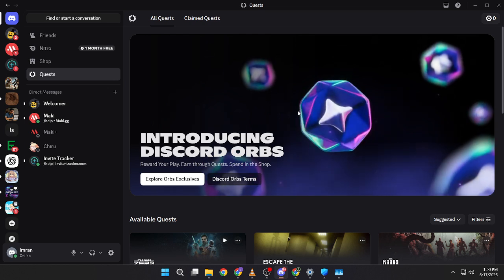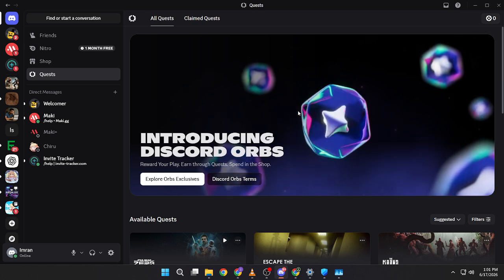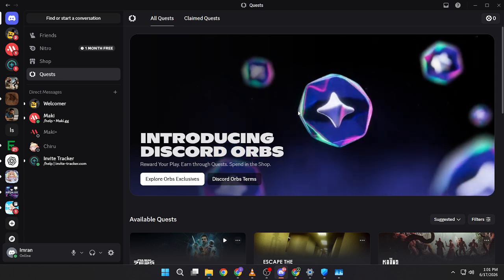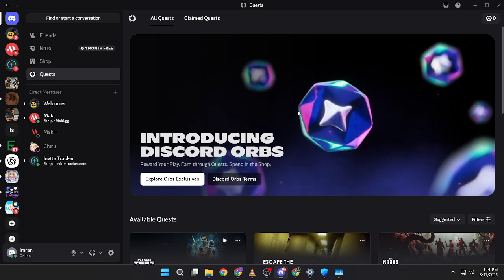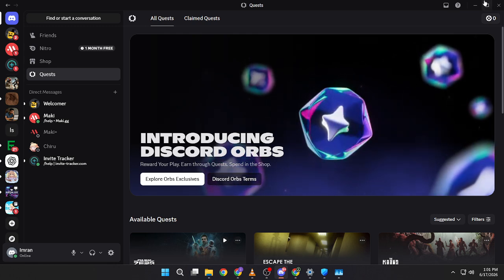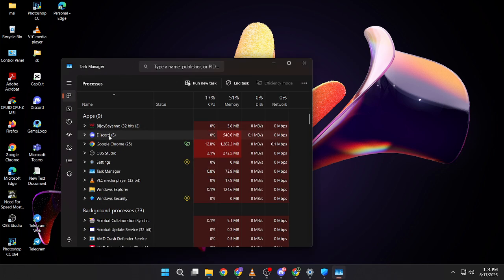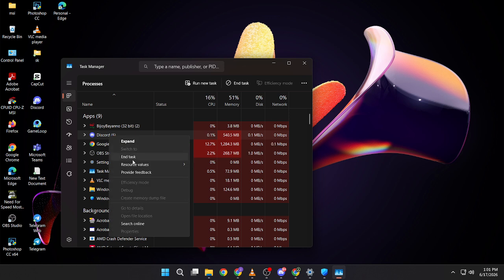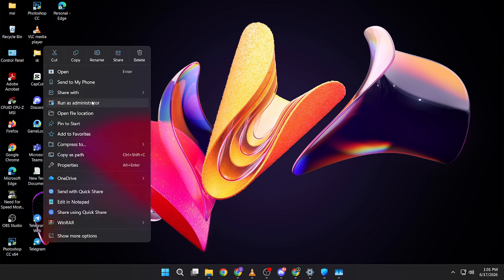How to Fix Discord Not Opening on Windows 11 Full Guide 2026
Is Discord not opening on Windows 11? In this Full Guide 2026, you'll learn how to fix Discord not launching, crashing, freezing, or getting stuck on startup in Windows 11. Whether Discord won't open after an update, shows a blank screen, runs in the background without appearing, or fails to start completely, this step-by-step tutorial covers the most effective solutions. Learn how to end Discord processes, clear cache files, run Discord as an administrator, disable conflicting programs, repair corrupted files, update Windows, and reinstall Discord properly. Follow these proven troubleshooting methods to get Discord working smoothly again on your Windows 11 PC.